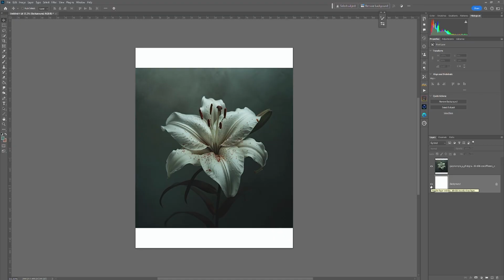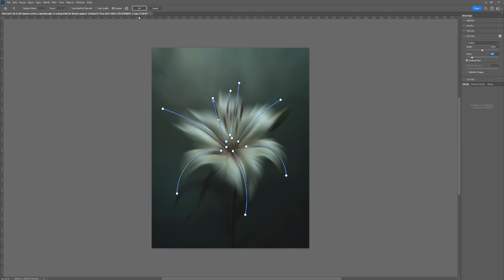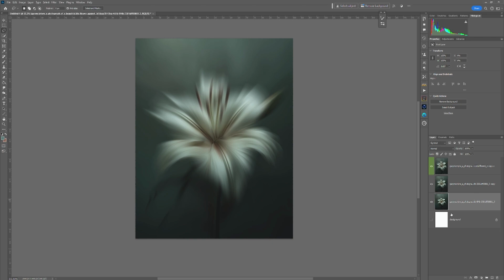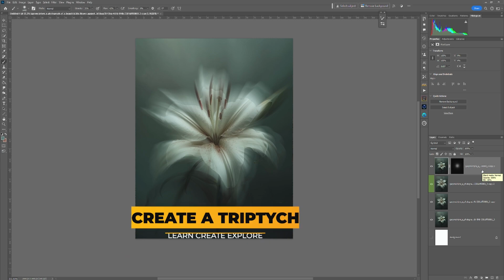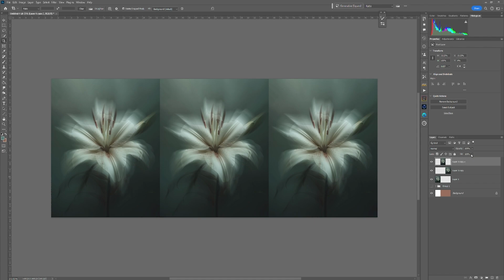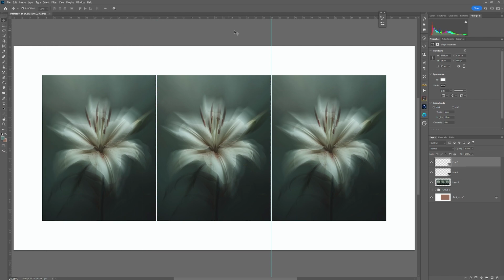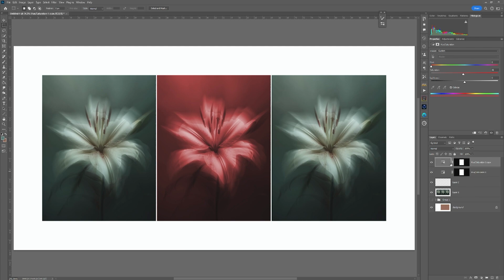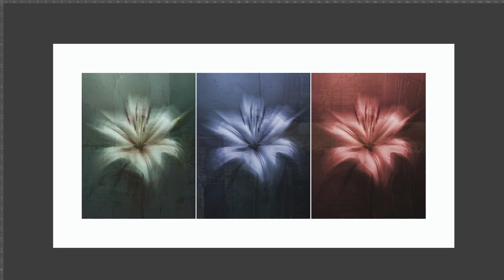Master Photoshop Creativity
In this week's video, we are looking at creativity and how by knowing just a few steps in Photoshop your creativity can open up to allow you to apply your creative spark to any image.